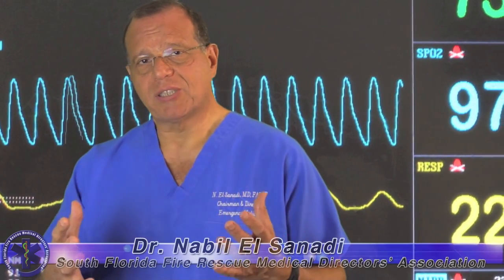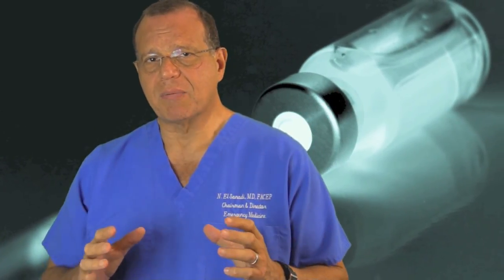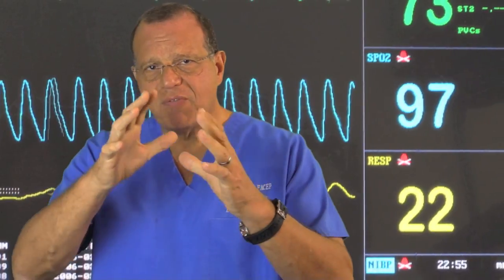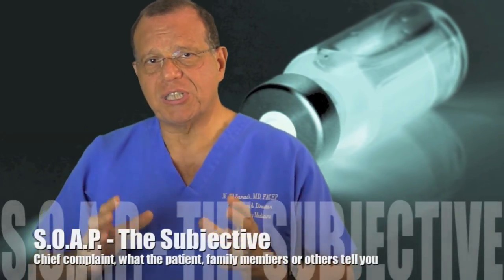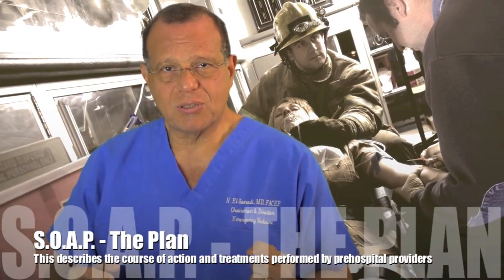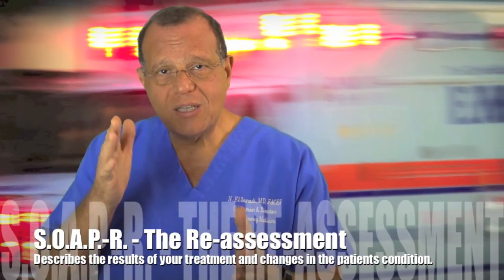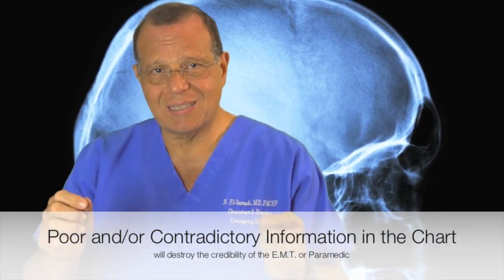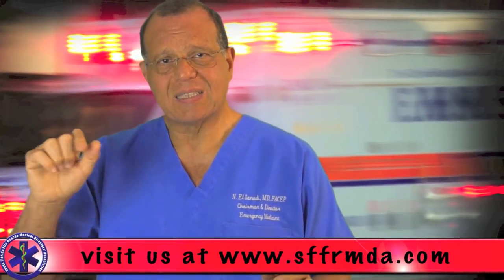The Medic Minute: EMS Report Writing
Dr. El Sanadi discusses report writing techniques for prehospital providers.